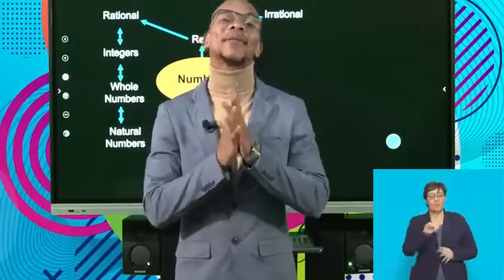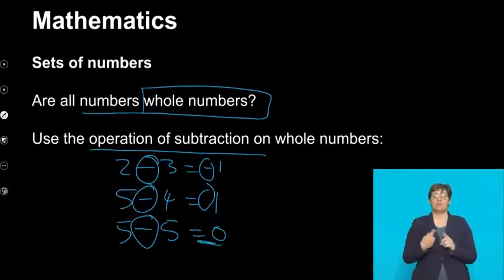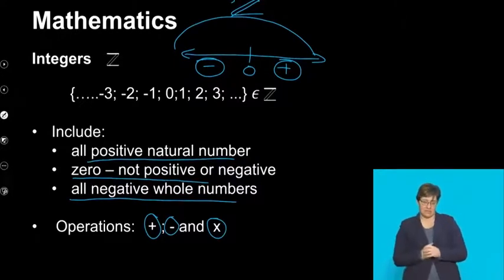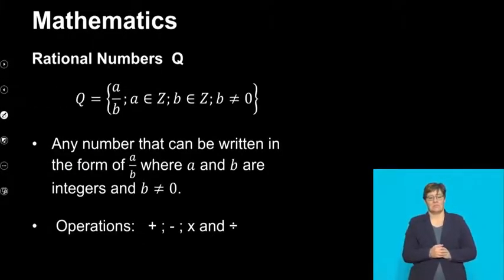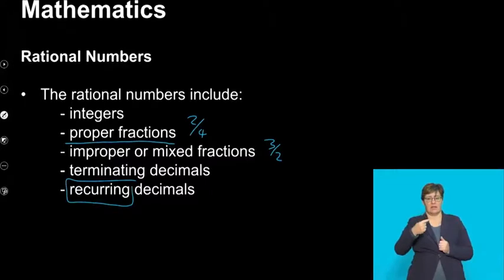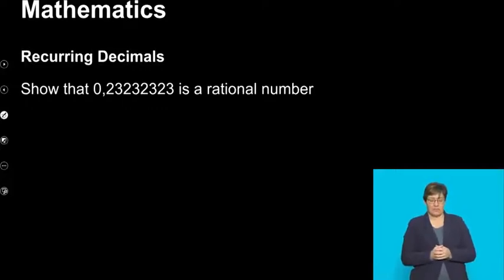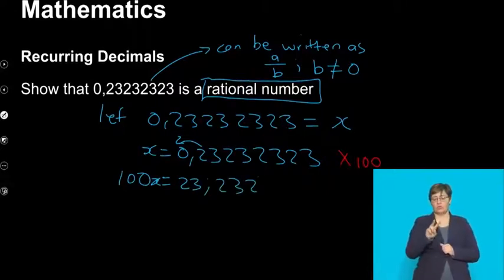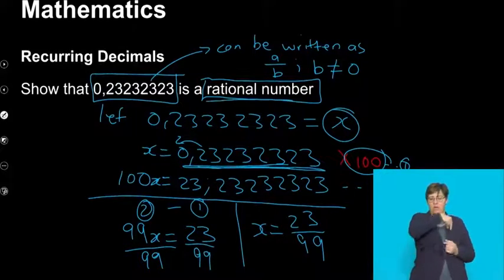Maths Grd 12 Classifying Numbers S2